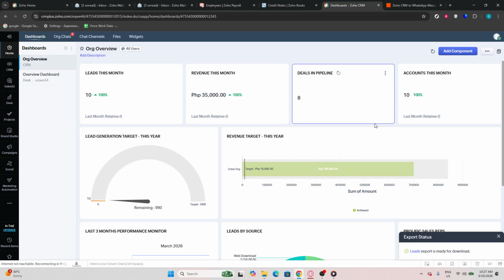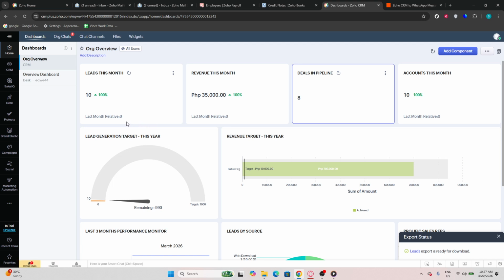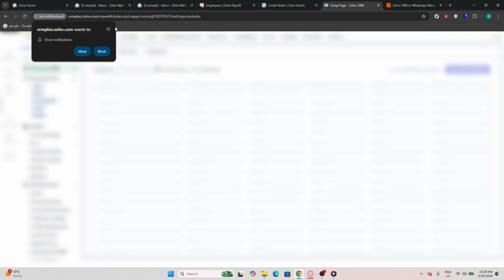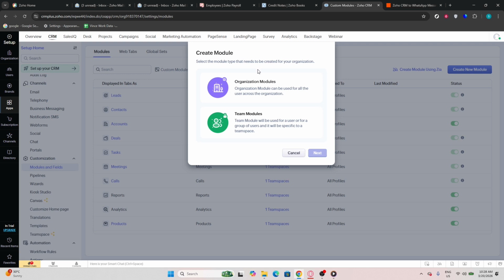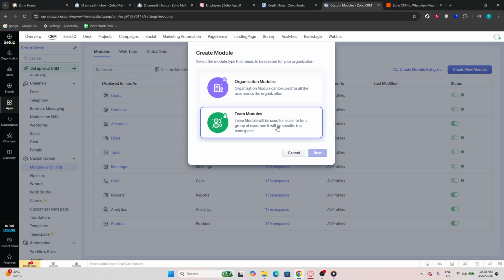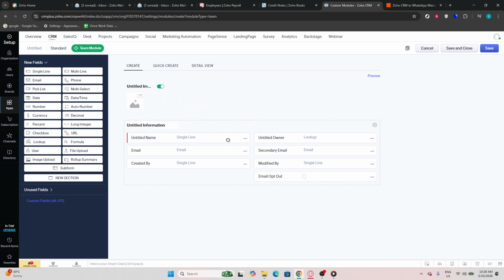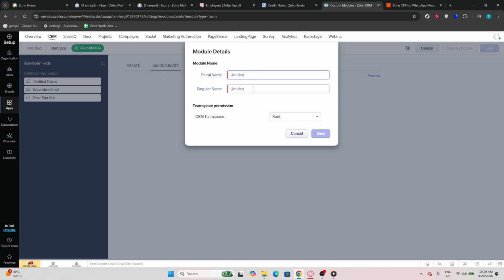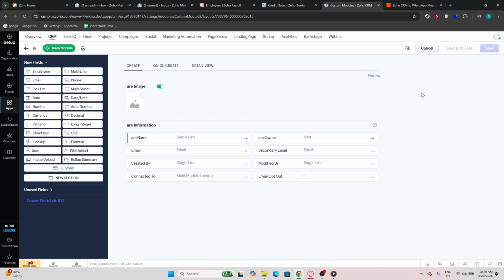How To Add Custom Fields To Zoho CRM [FULL GUIDE]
In todays video we cover How To Add Custom Fields To Zoho CRM